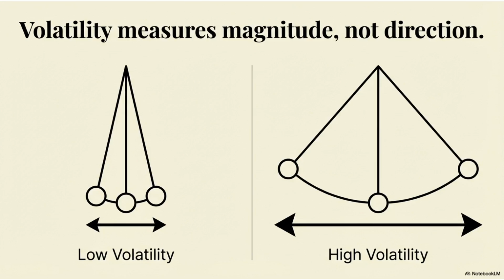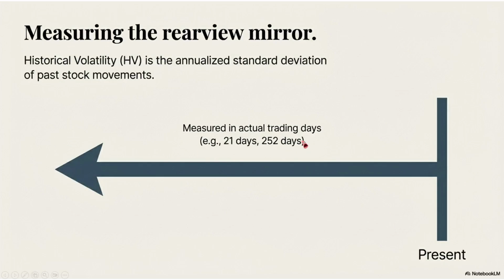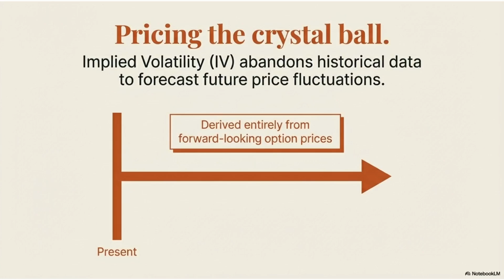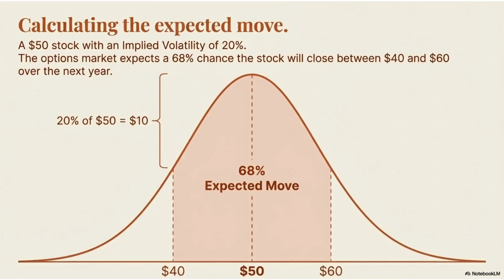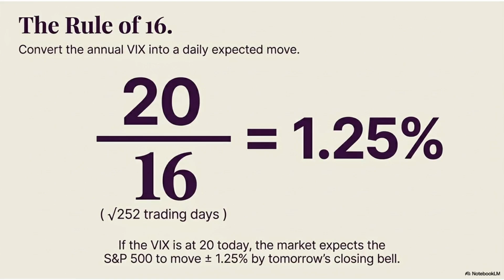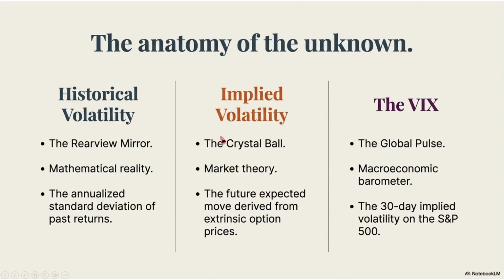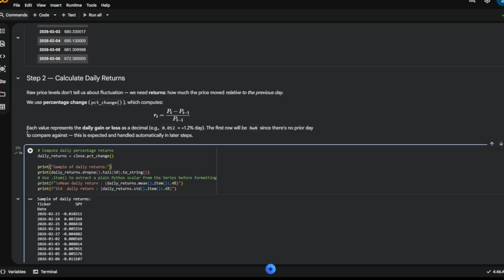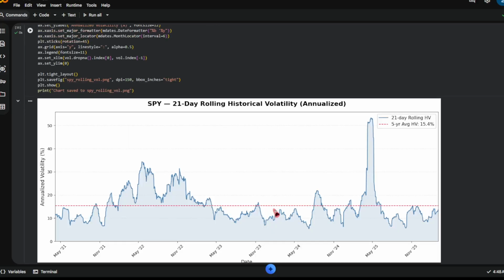Volatility Explained from Scratch: Historical, Implied, VIX & Python Tutorial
Demystify the stock market's most misunderstood metric. In this video, we build a complete understanding of market volatility from the ground up—covering the theory, the underlying math, and a hands-on Python coding tutorial!
Many traders equate volatility strictly with crashing markets and fear. But volatility is actually a directionless measure of magnitude and uncertainty. Whether you are an options trader looking to understand the "extrinsic value" of premiums or an investor trying to decode what a VIX reading of 20 actually means for tomorrow's trading session, this complete masterclass has you covered.
We break down the difference between the backward-looking Historical Volatility (HV) and the forward-looking Implied Volatility (IV). Then, we dive into the exact math used to calculate these metrics, including variance, standard deviation, and "The Rule of 16".
Finally, stick around until the end where we jump into Python! We use yfinance and matplotlib to fetch real S&P 500 (SPY) data and code a 21-day rolling historical volatility chart from scratch.